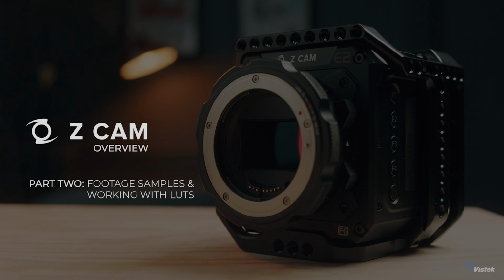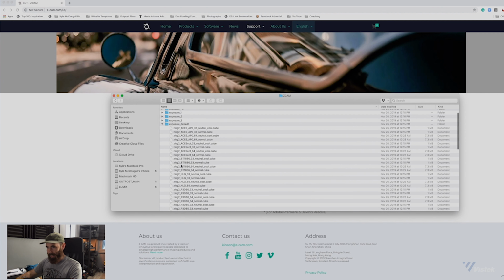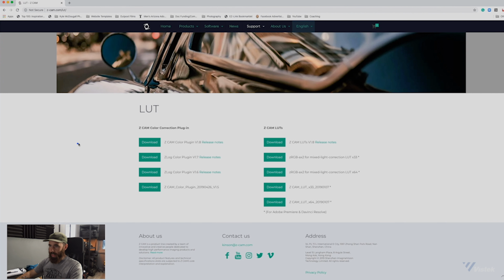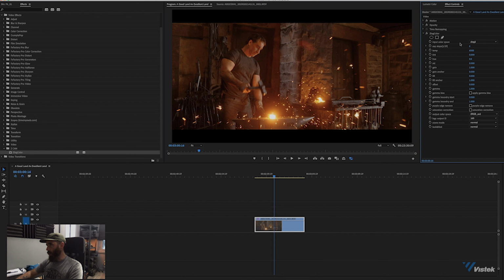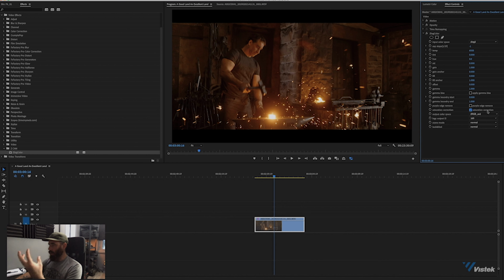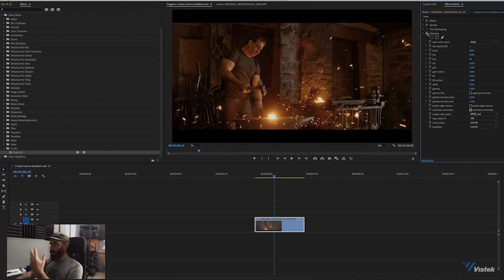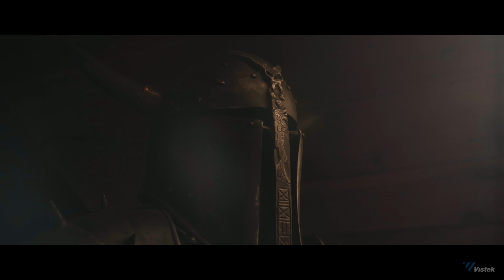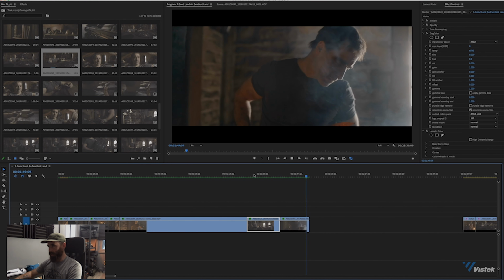Z CAM Overview Part Two: Footage & LUTS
In this second part of our Z CAM overview series, we take a look at some footage that was shot on the F6 and give it a quick grade using Z CAM's Color Plugin tool for Adobe Premiere Pro.

We also talk about where you can download conversion LUTS if you want to grade the footage in a different program.